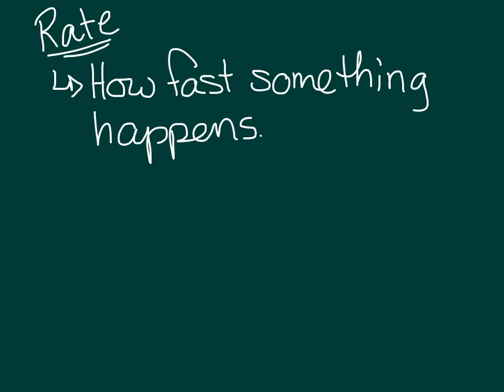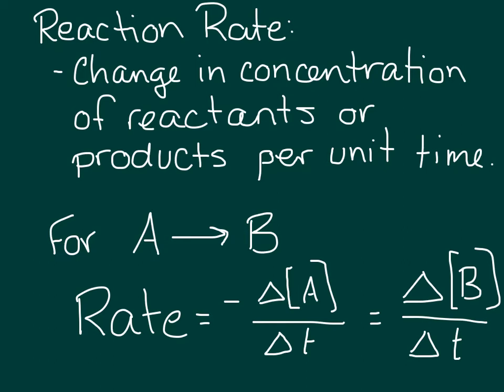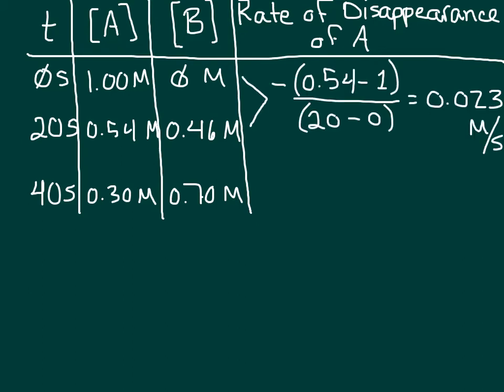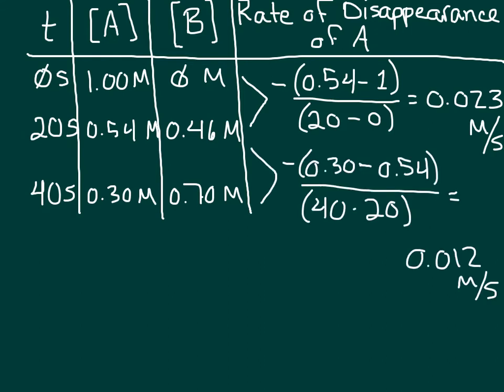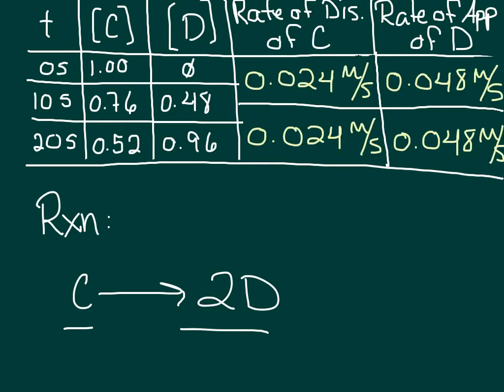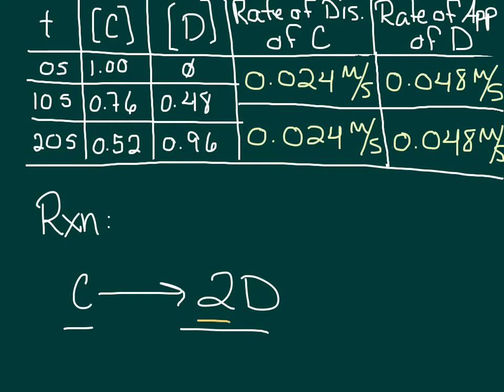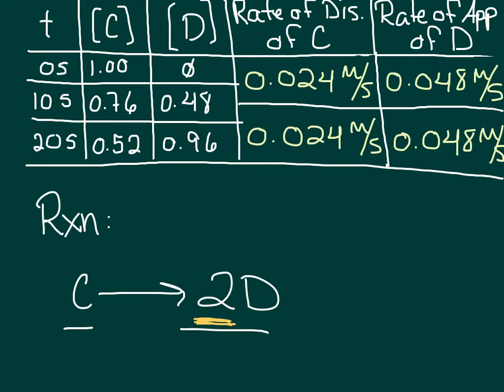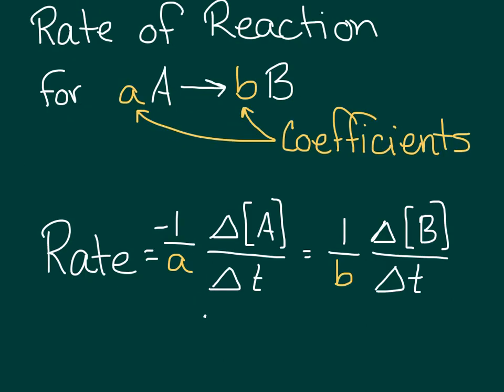Reaction Rates (Snow Day Lesson 1/27/15)